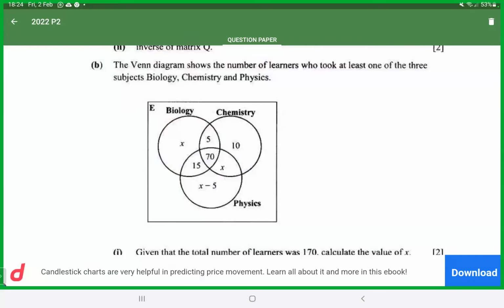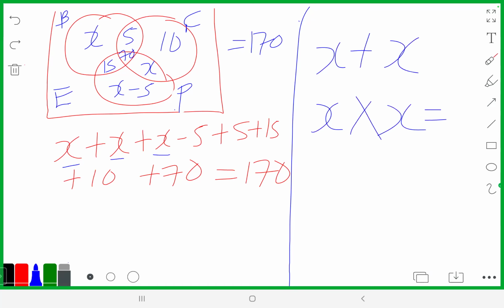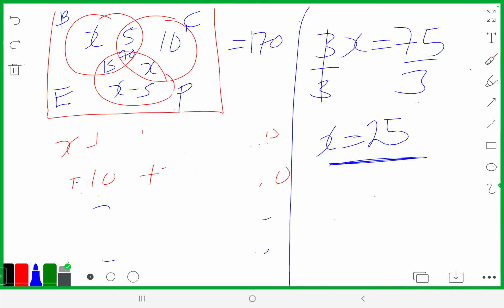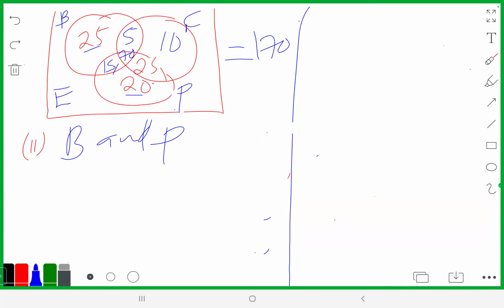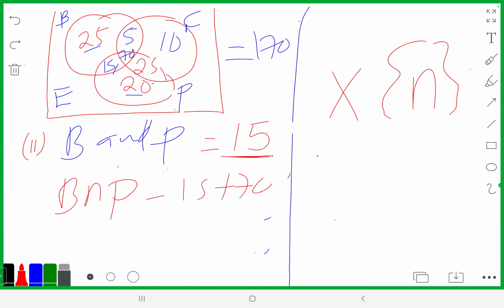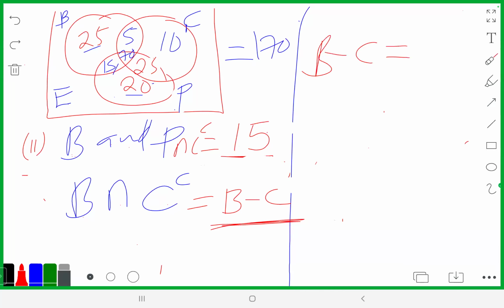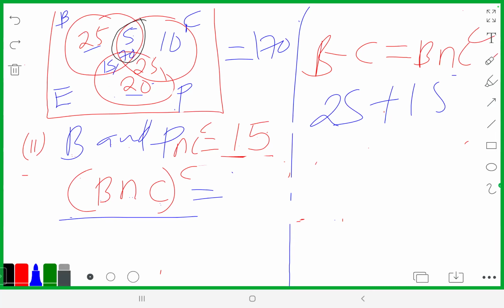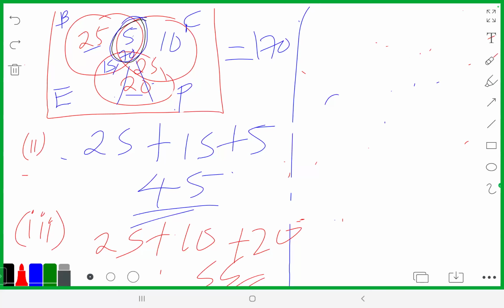SETS part 1 ( 2022 ECZ exam question grade 12).